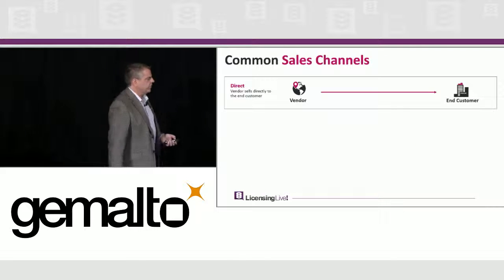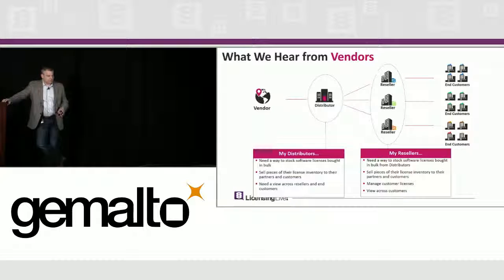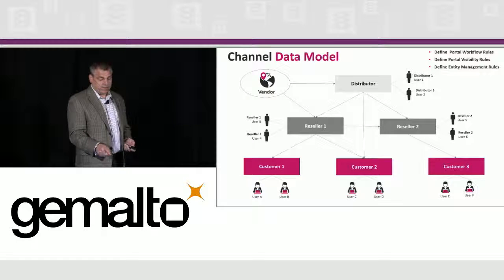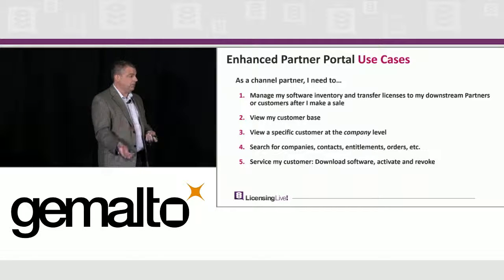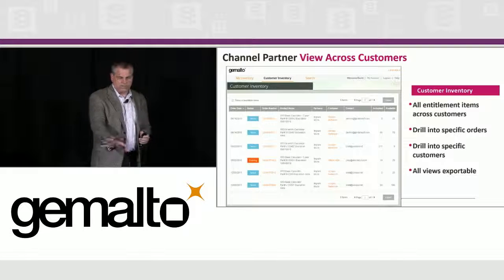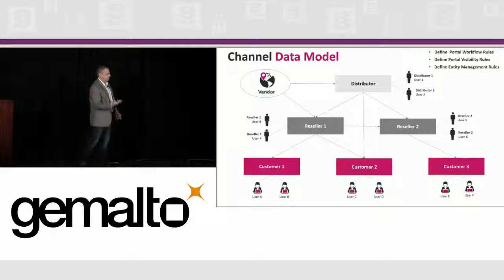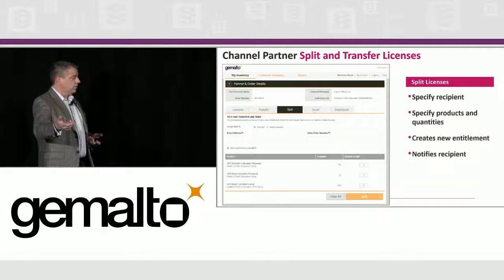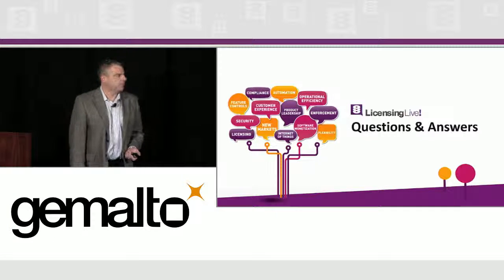LicensingLive! 2016 | Entitlement Management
Dave DiMillo Principal Consultant for the Software Monetization division at Gemalto, discusses another method for entitlement management for your business.
Join our software monetization community!